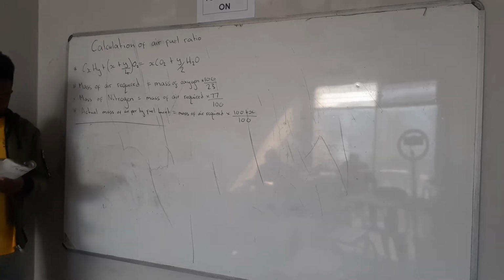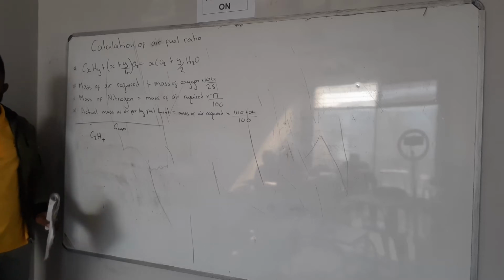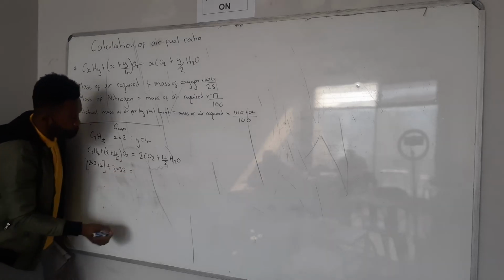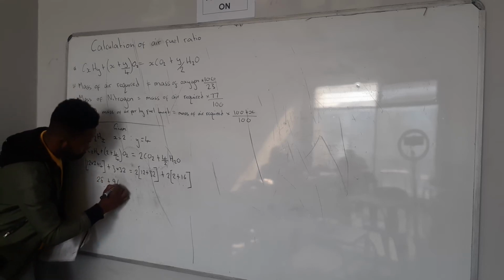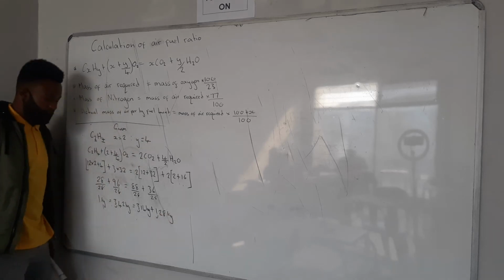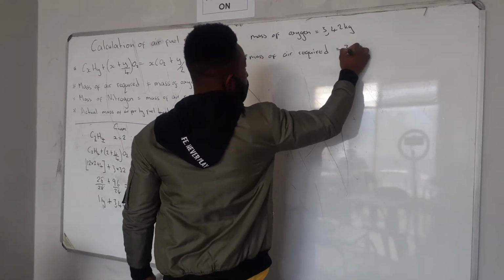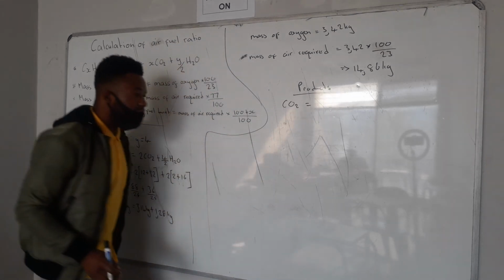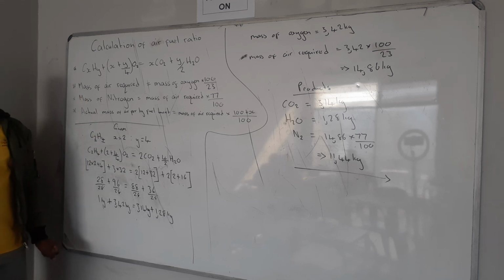POWER MACHINES N5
calculations of air fuel ratio